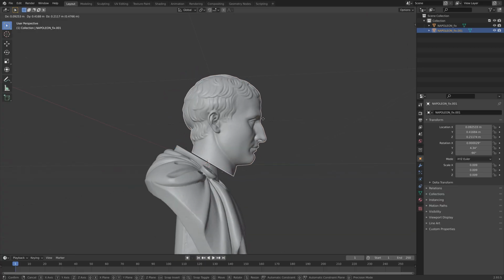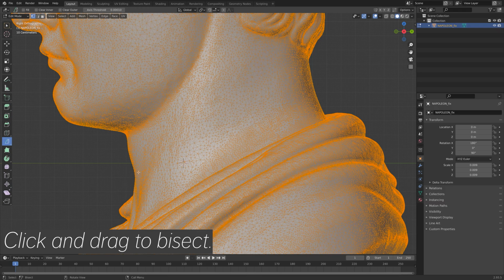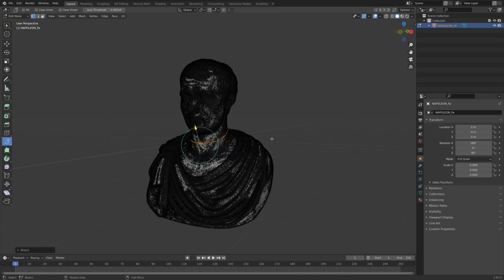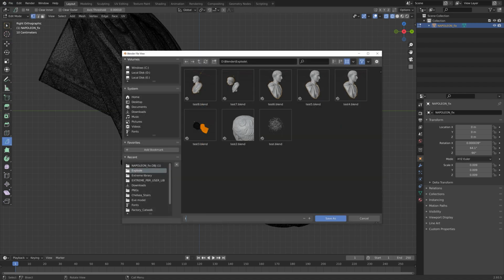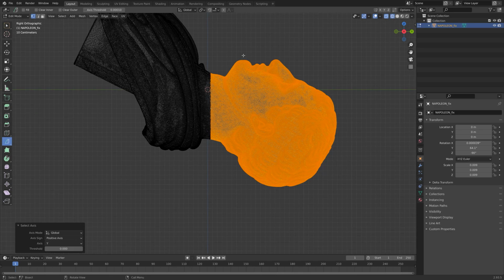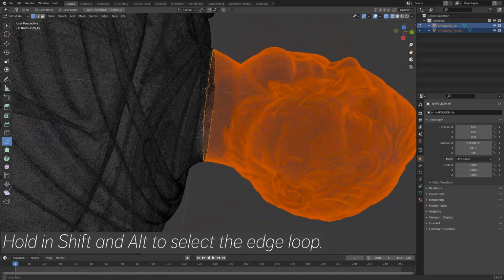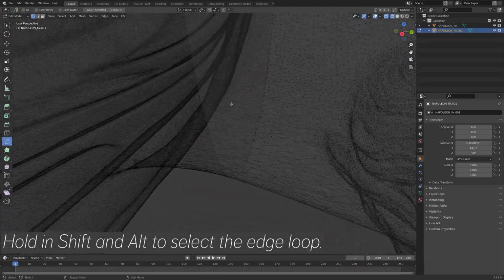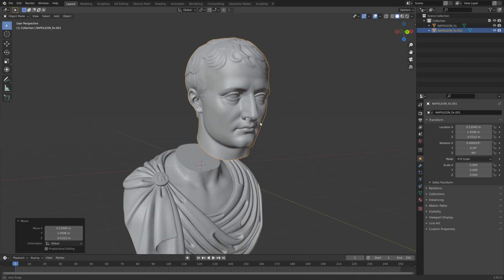[2.93] Blender Tutorial: How to Cut Through Objects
Learn how to easily cut objects apart in Blender!